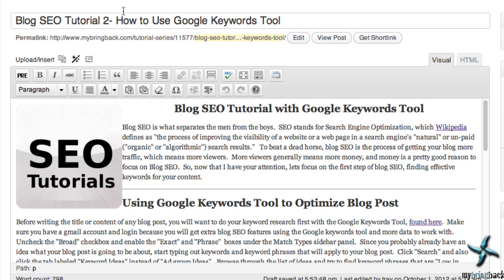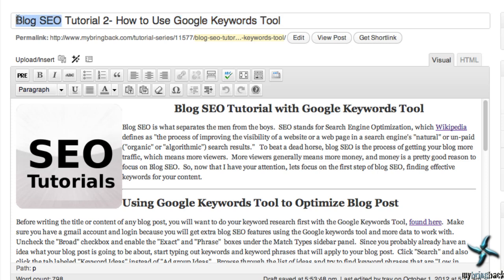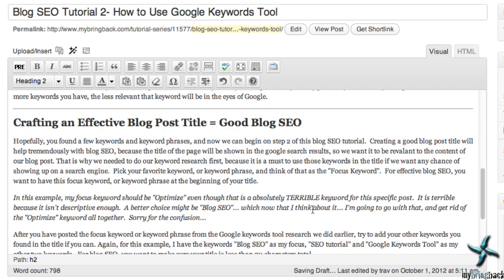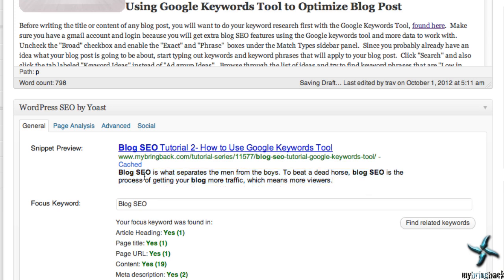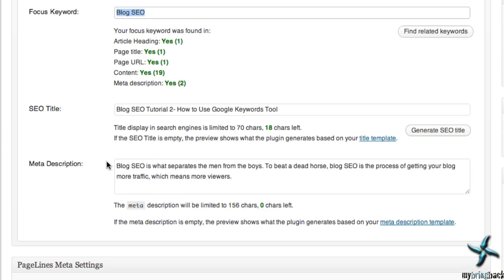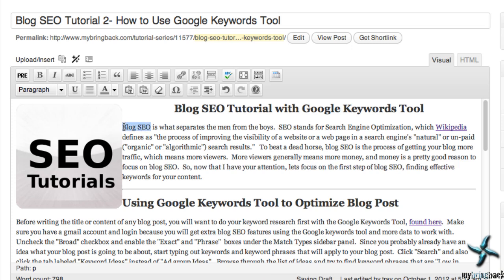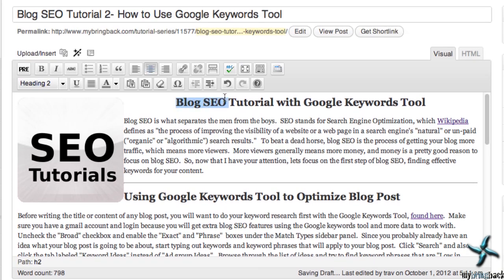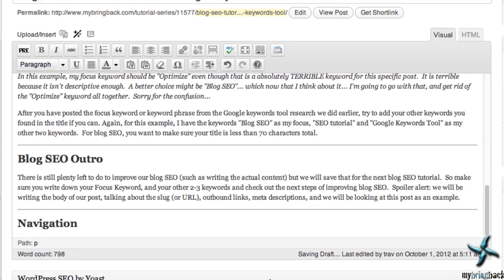Blog SEO Tutorial 4 - Keyword Density, Meta Description, and Header Text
When trying to optimize your blog seo, you want to focus on keyword density. Keyword density is how often your keywords appear in the content of you blog post, and generally you want a range between 2.5%-6.0%.  If you have more than 6% Google and other search engines will think something sketchy is going on and you may get flagged.

You will also want to focus on the Meta Description of your blog post, because that is what will be shown in the search engine and it will give the searcher a good idea of what your post is about before going to your site.  You want to make sure you have your keywords and keyword phrases listed within your meta description as much as you can.

Lastly in this blog seo tutorial, you will learn about header text, and how header text is important in upping your ranks in a search engine.  Again, you want to throw your keywords in the header text (or your h2 tags).  You might even want to have a few h3 tags that include your keywords as well.

We would love to hear from you on facebook, twitter, or in the forums! .